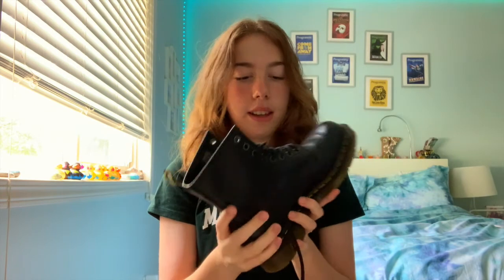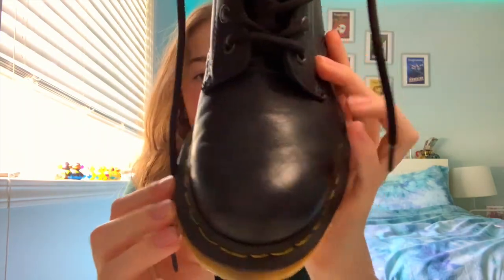DOC MARTENS (review + how to break them in)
Today I'm doing a little review on my pair of doc martens, as well as giving you some tips and tricks on how to break them in!

Music Creds
My Itinerary by Tokyo Music Walker